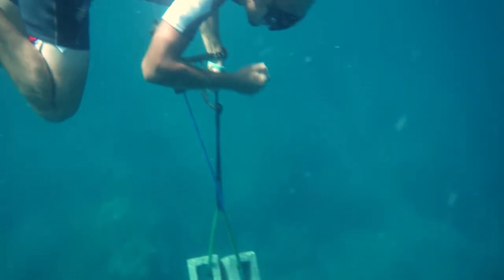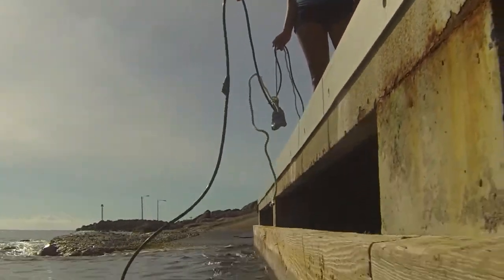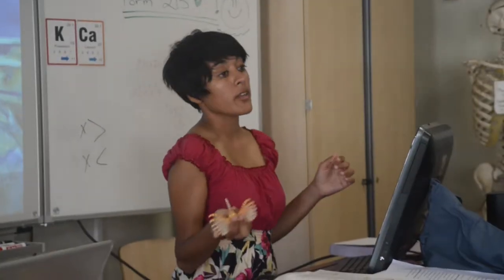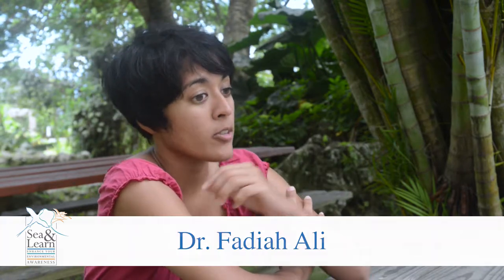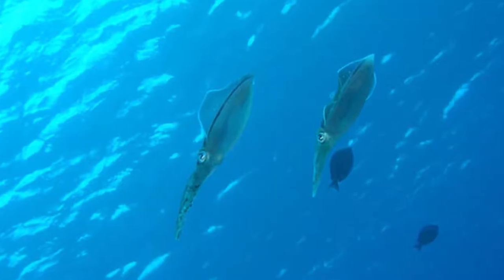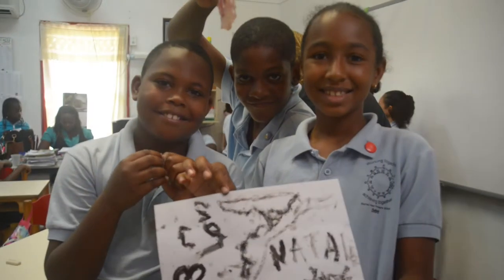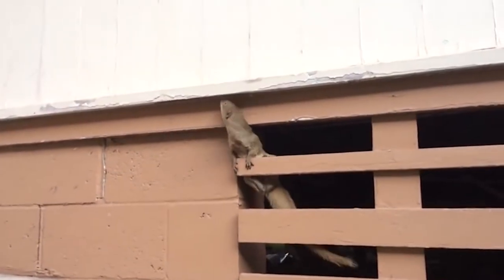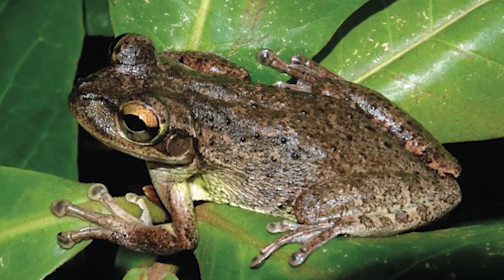Sea & Learn on Saba 2014 Program Part 2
Sea & Learn on Saba is a non-profit foundation that brings together the local community, diverse nature experts and visitors to understand the value of nature, both worldwide and locally on Saba.